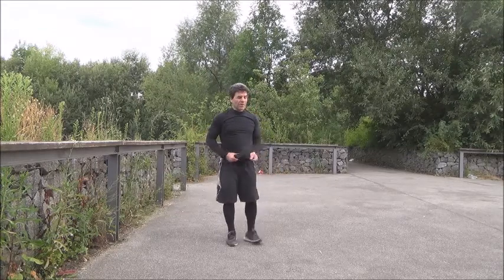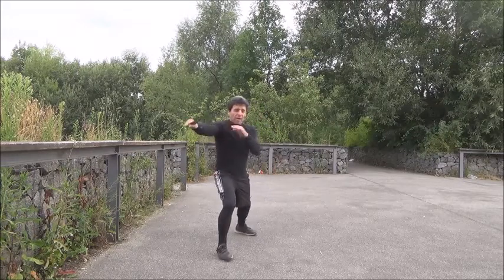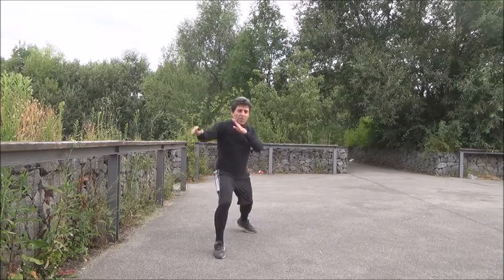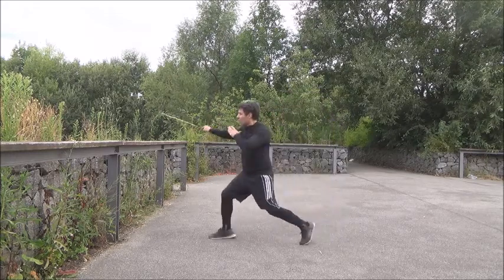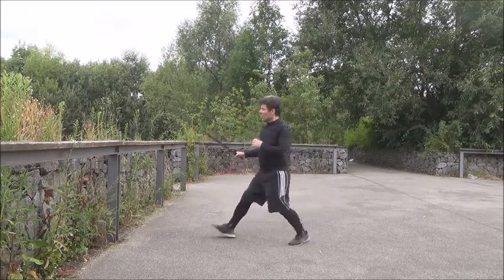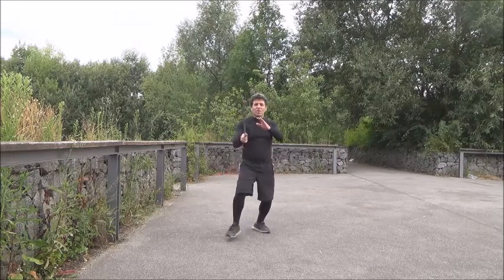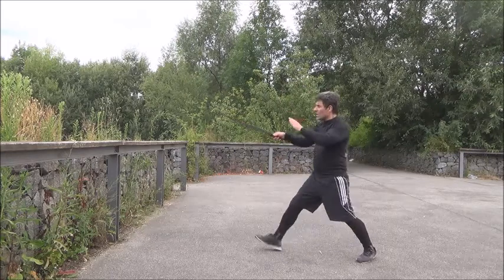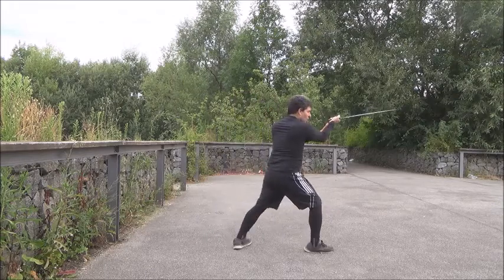Pushing down with the qame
The following video shows how to push down with the blade of your qame after a thrust, and follow up with a cut.